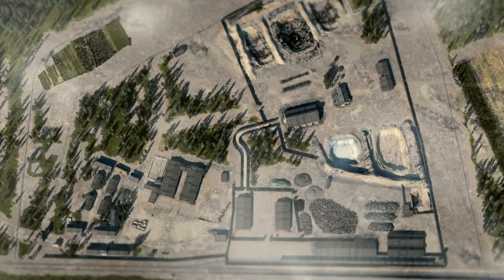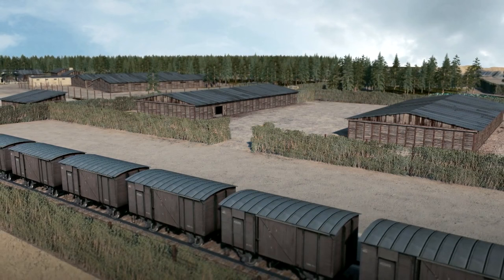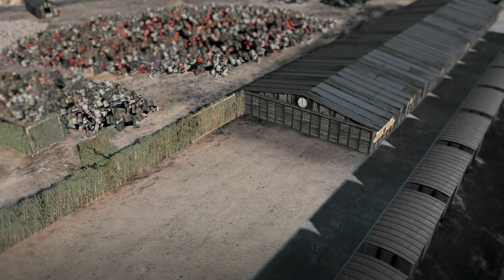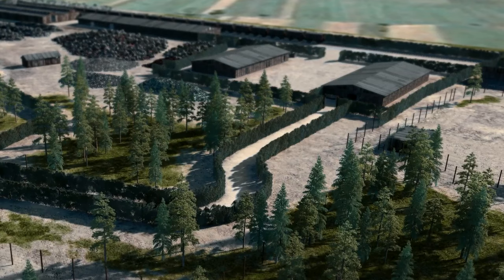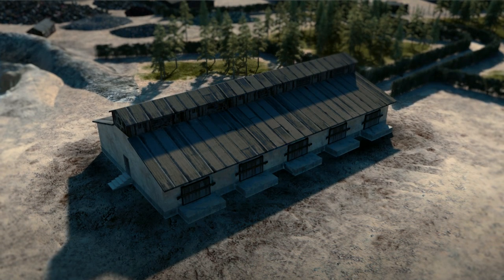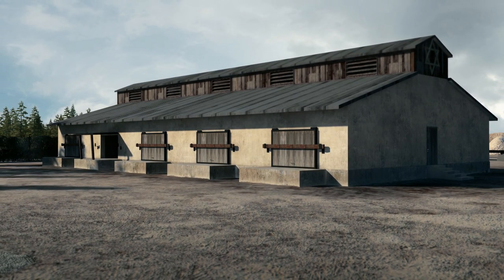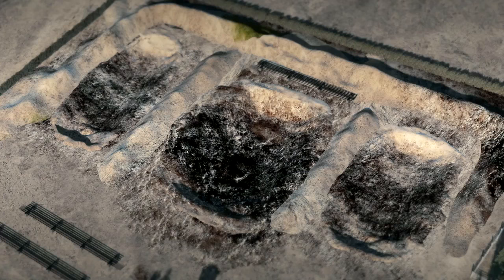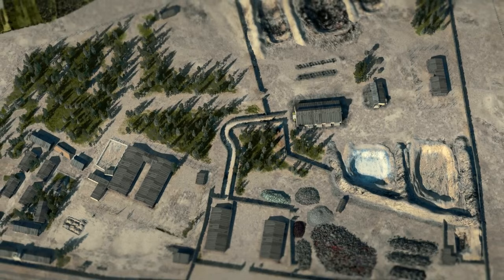TREBLINKA Reconstrução 3D do campo de extermínio HD - Legenda em Português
Reconstrução 3d do campo de extermínio.